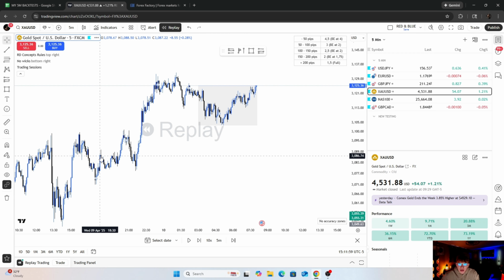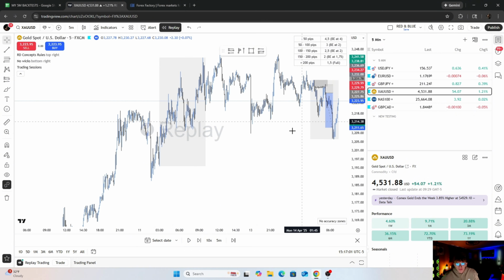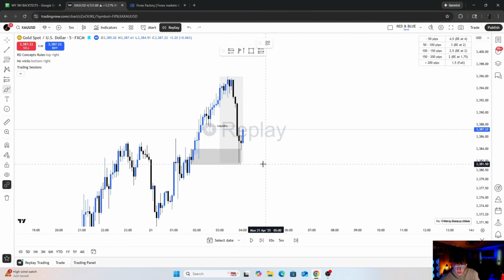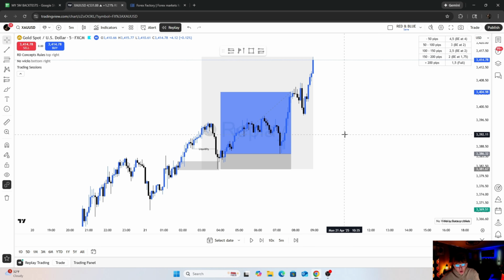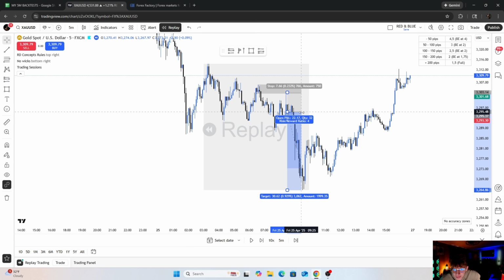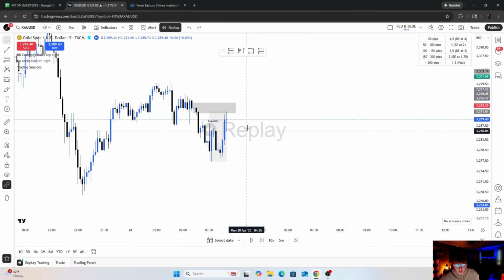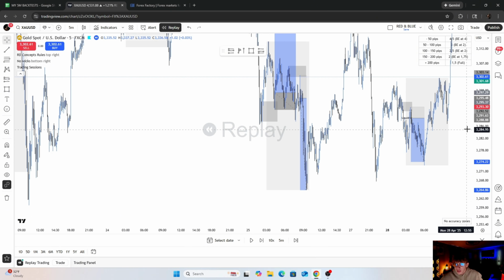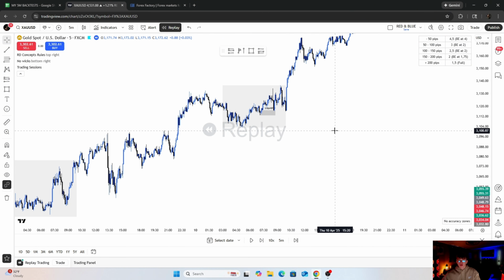I Didn’t Expect Gold to Do This (15% Backtest)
I ran a full April backtest on Gold using liquidity, supply, and demand — and the results were honestly better than I expected.

In this video, I break down the exact conditions that led to the performance, how the setups played out on the 5-minute chart, and why data matters more than opinions when refining a model.

This video is about documenting what actually shows up in the numbers so I can trade with clarity going into 2026.

I share backtest data, insights, and ongoing testing updates there as I continue refining everything.